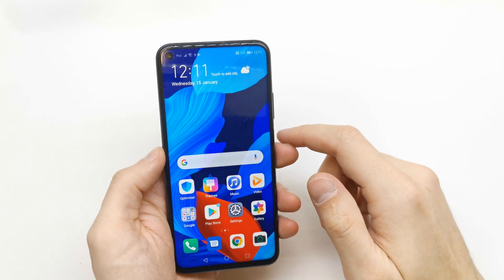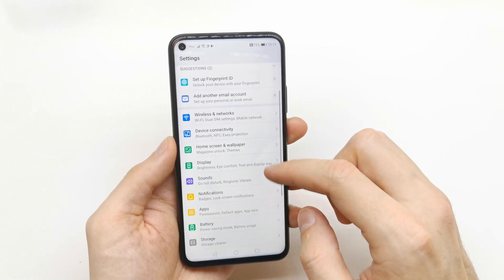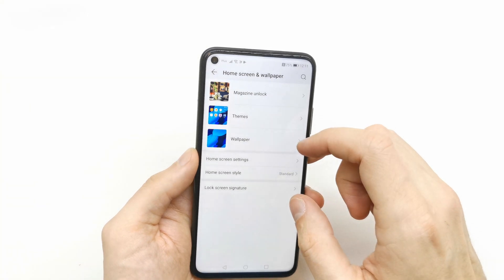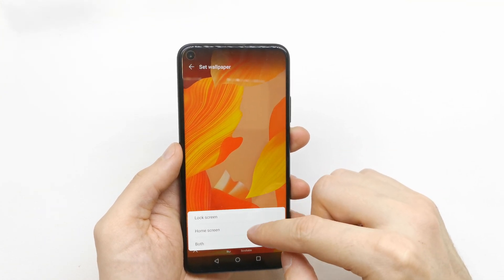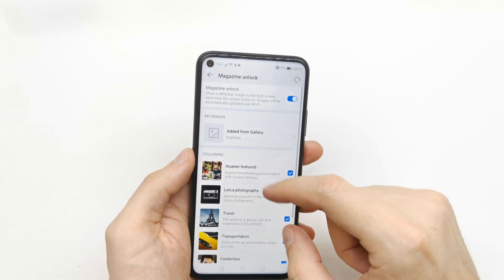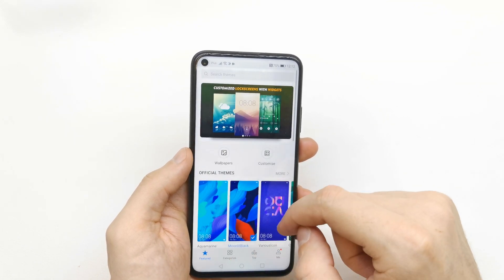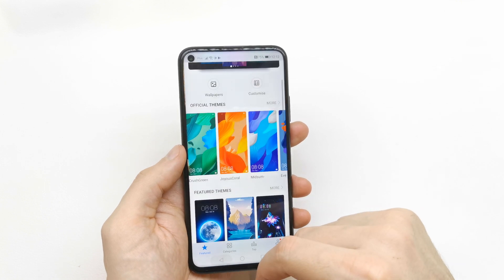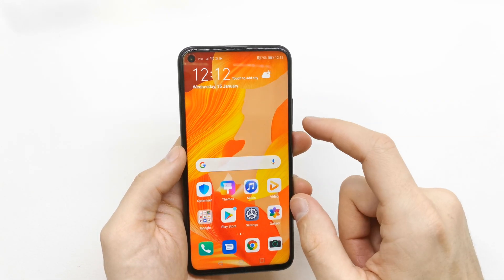How to Change Wallpaper in HUAWEI Nova 5T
Bored with plain, system wallpaper on your HUAWEI Nova 5T? Check out our tutorial and find the easiest way to change your home or lock screen (or both if you want). Get rid of an old wallpaper and personalize your phone in many, many ways!

How to set up Wallpaper in HUAWEI Nova 5T? How to change home screen in HUAWEI Nova 5T? How to set lock screen in HUAWEI Nova 5T? How to update Wallpaper in HUAWEI Nova 5T?